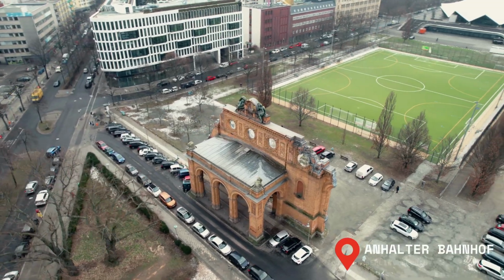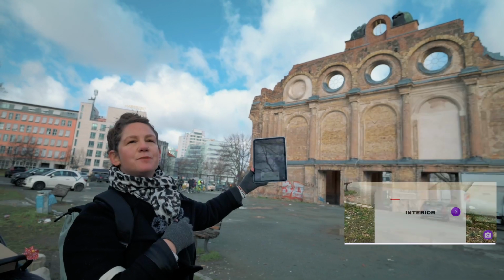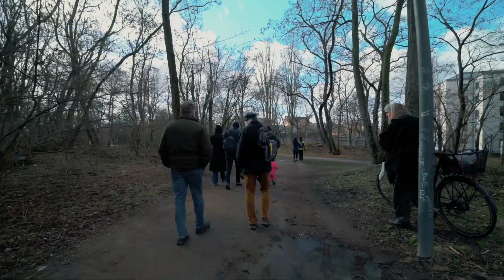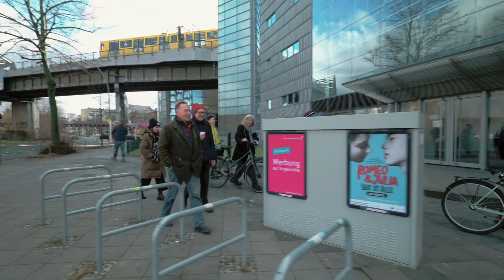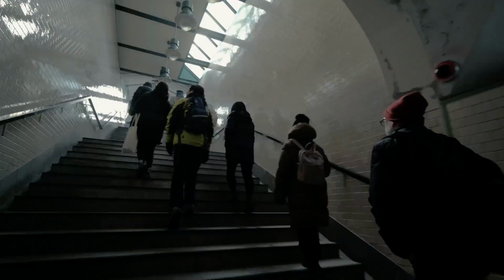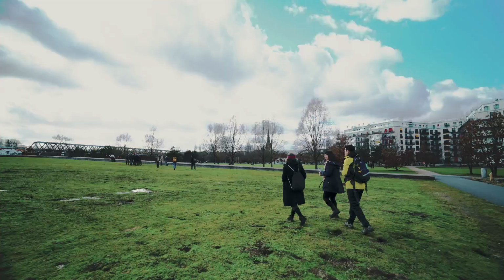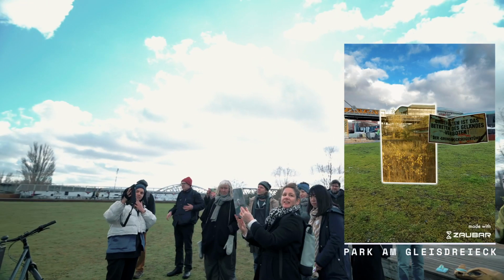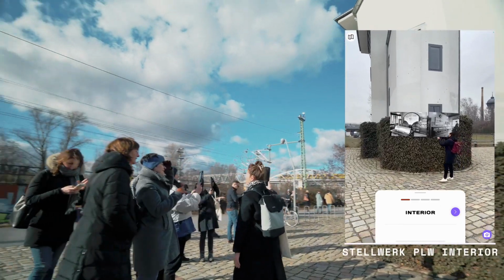by narrating.space | Lost Track of Time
A guided immersive  walk that explores the past and future of Park am Gleisdreieck and its  surrounding train stations and tracks.